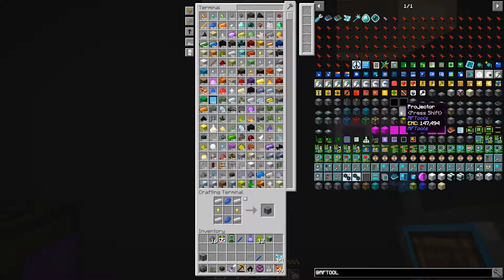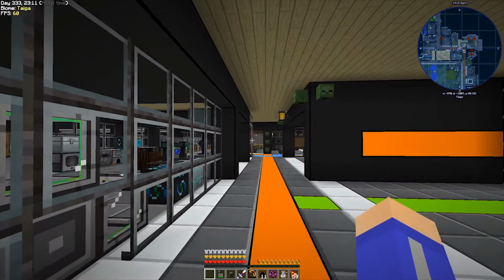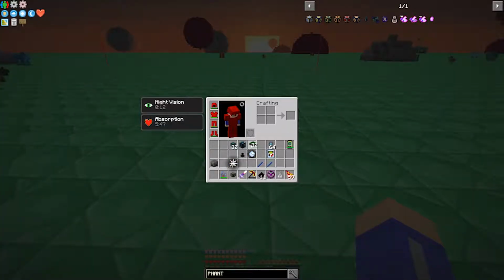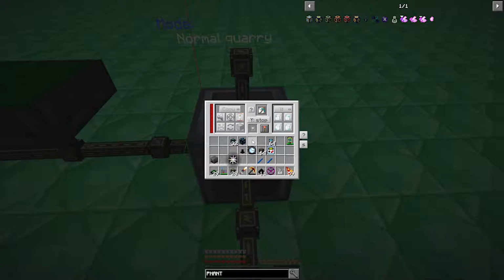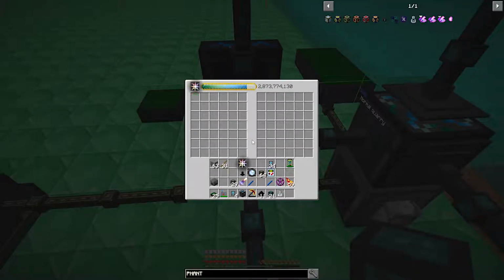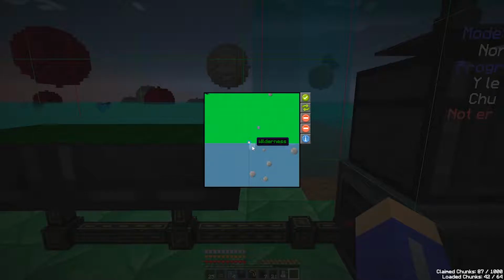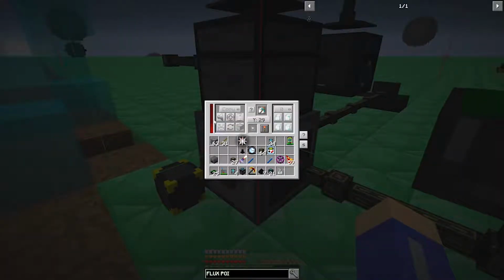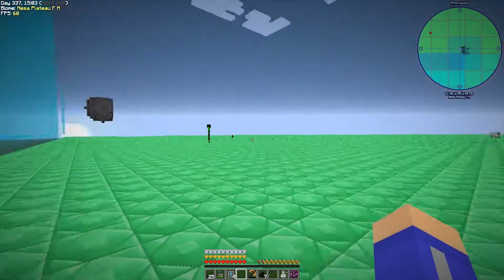"MINE IT ALL" :: STONEBLOCK MODDED MC :: LET'S PLAY EP:20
STONEBLOCK MODDED MINECRAFT!  A SKYBLOCK centered mod pack ONLY you start in the solid stone world, and we are going to try it out! IF YOU LIKE what you see, HIT THAT THRUMBS UP!  and make
sure you SUB!